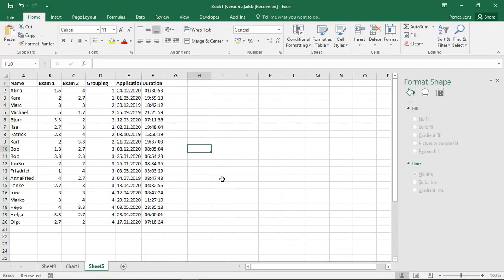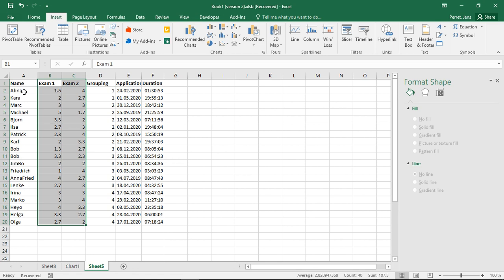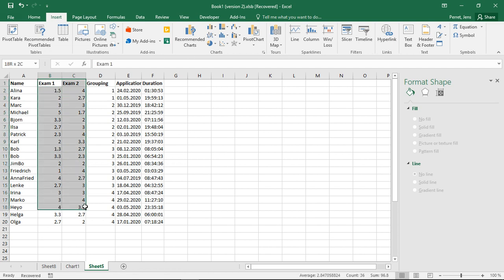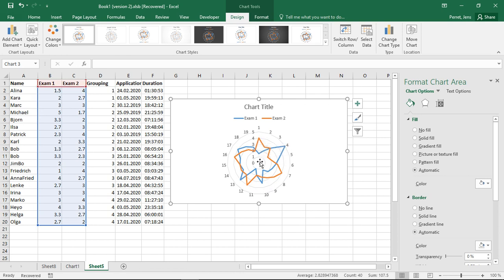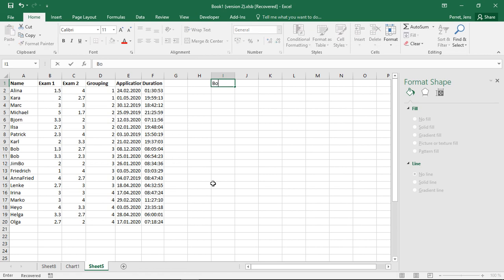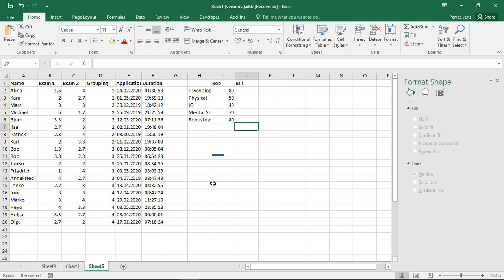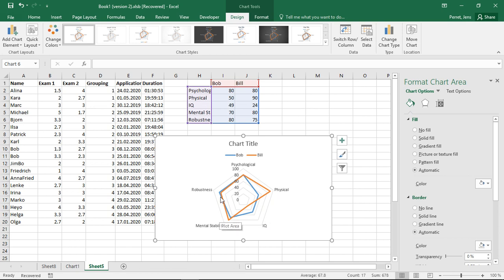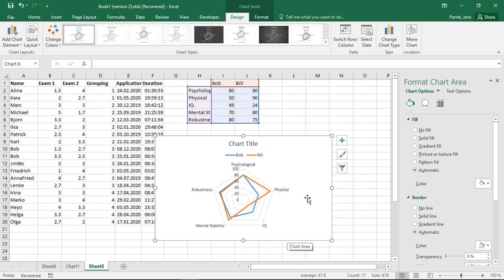Excel - Spiderweb / Radar-Charts